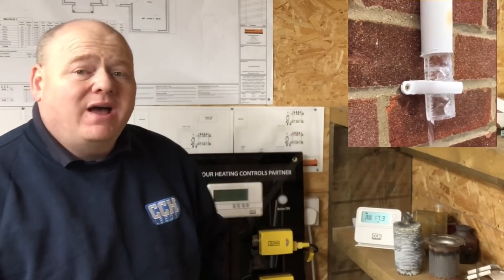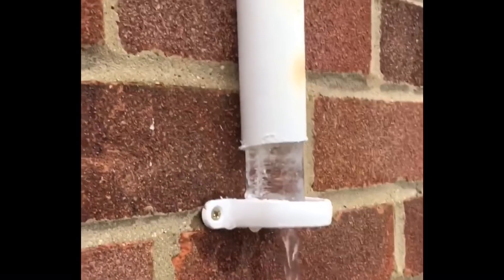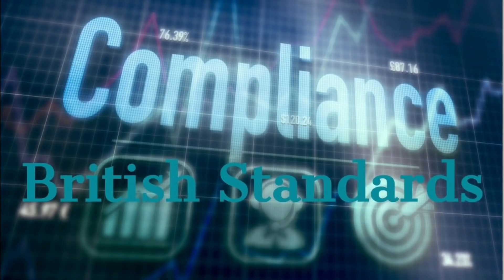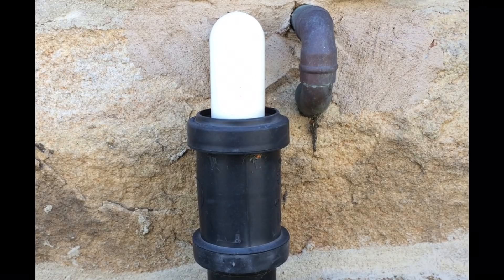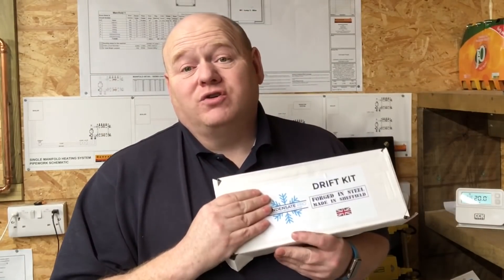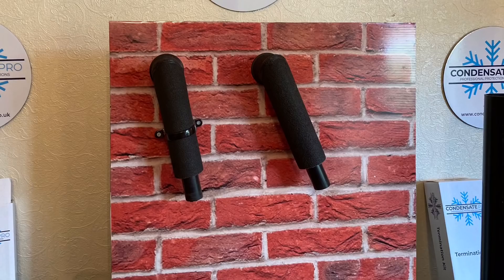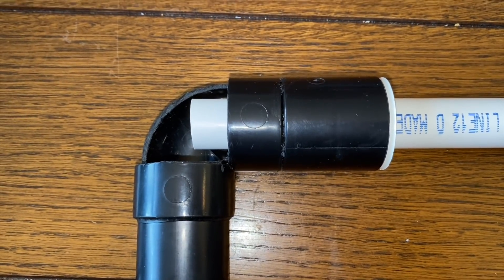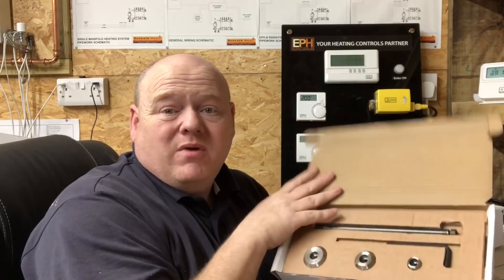Frozen Condensate Pipe - How To Avoid Boiler Breakdowns Due To Frost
Prevent Frozen Condensate Pipes. Frozen Condensate Pipe Solutions. Why do boilers fail in cold weather? How to stop your boiler failing in the winter months. The new Condensate Pro.
BS6798 Class 0 lagging. Condensate pipe solutions. Lag pipes. Lagging boiler condensate pipe.